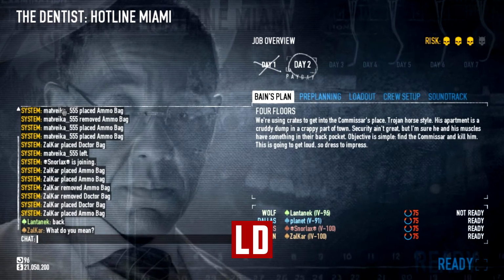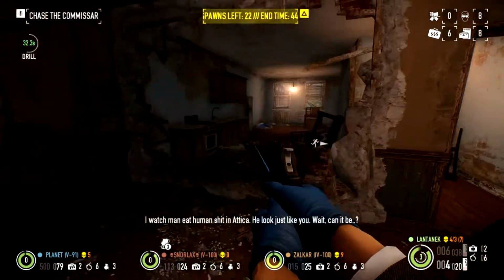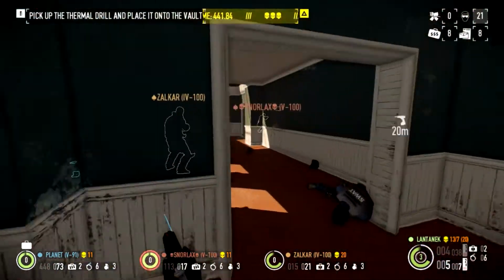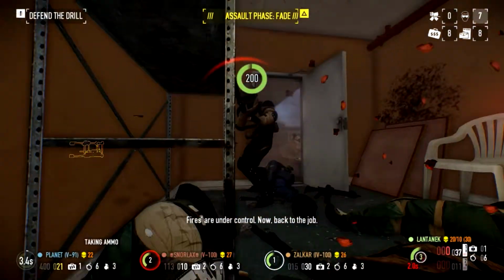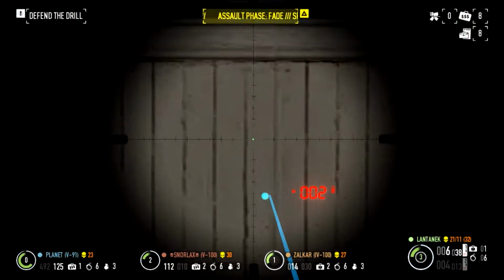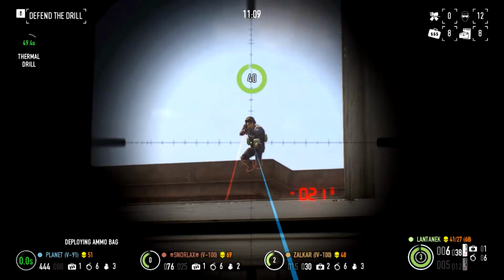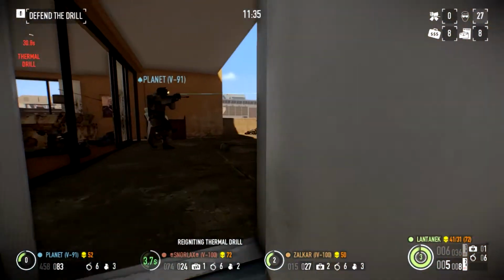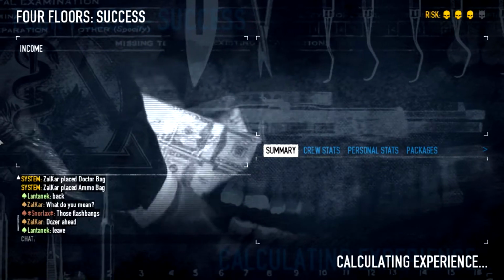Meanwhile: Payday 2 Hotline Miami DLC - Day 2 (English)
Gameplay of the Hotline Miami DLC for Payday 2. I explain what to do in the second day of the two day heist DLC, Hotline Miami.

Developer: OVERKILL - a Starbreeze Studio.
Publisher: 505 Games